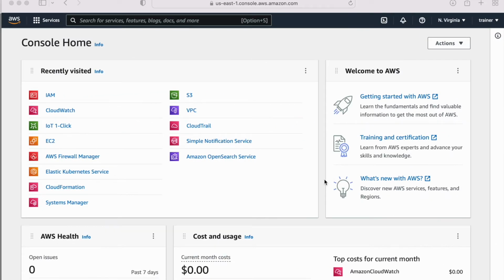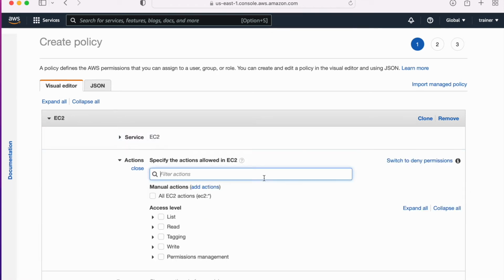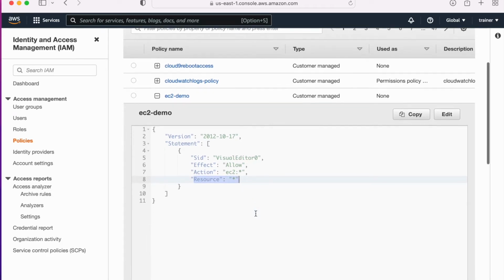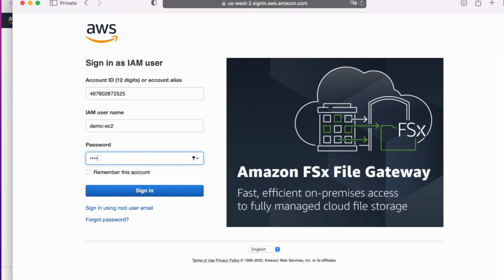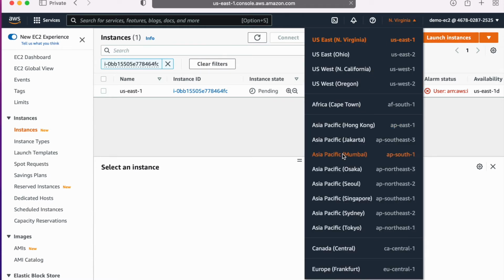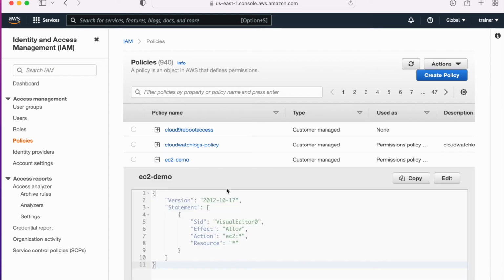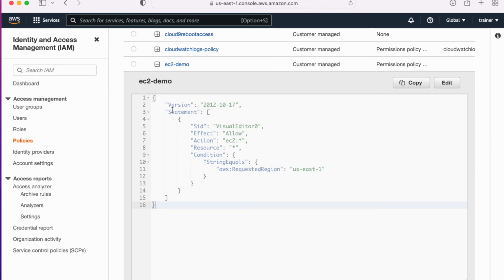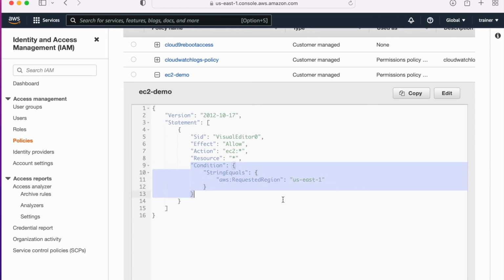How to work with AWS IAM Condition with Demo (aws)(iam)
In this video we will learn how to work with AWS IAM condition. I start by telling you what IAM is. I continue to describe how IAM works.
In this video will cover IAM Conditions and with help of IAM condition restrict user to work in particular region only with specific Access.

Topic Include
IAM User
IAM Role
IAM Policy
IAM Group
IAM Permission